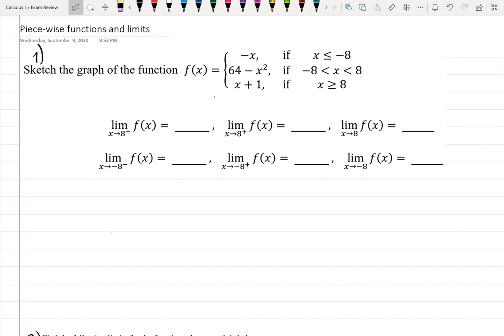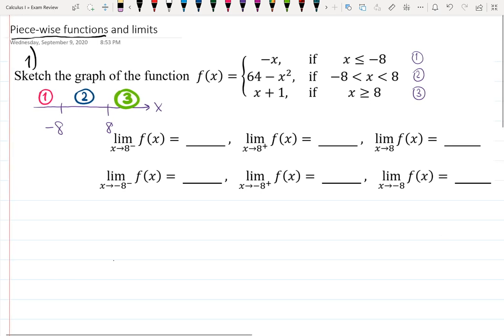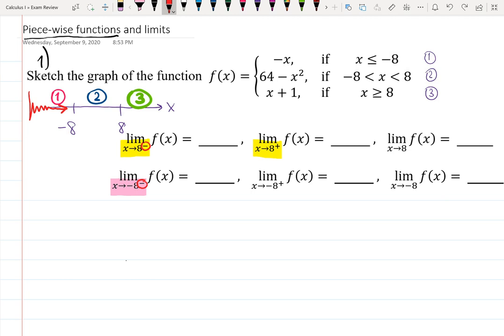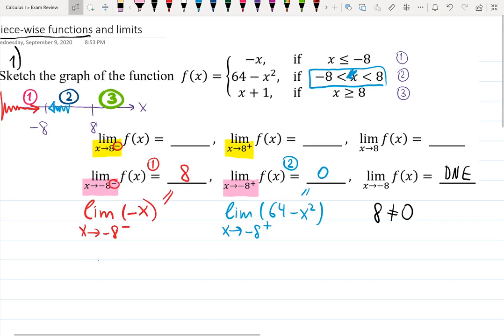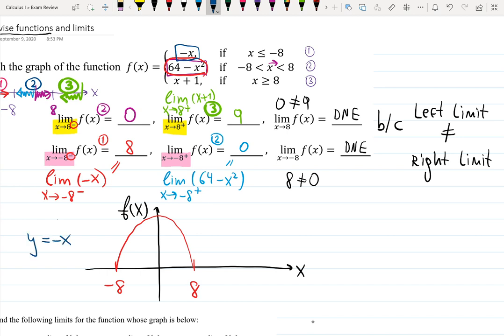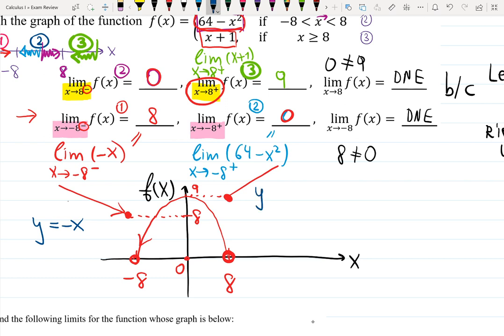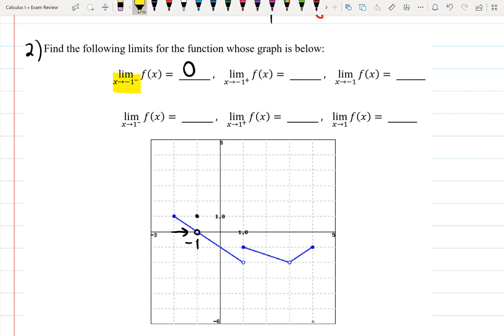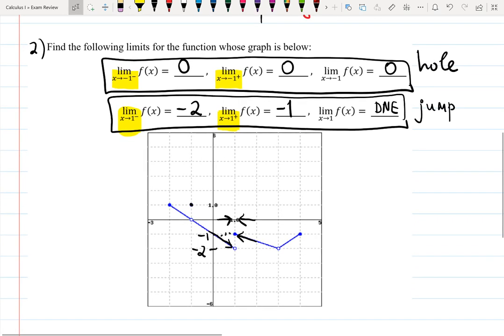(1.3 )1.4#19 Piece-wise functions and limits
1.3 HW solution. Find left and right limits, sketch the graph of the function. Use the given function expression or the graph.